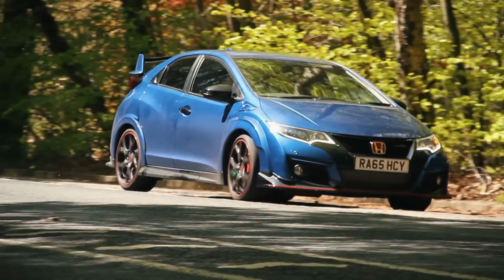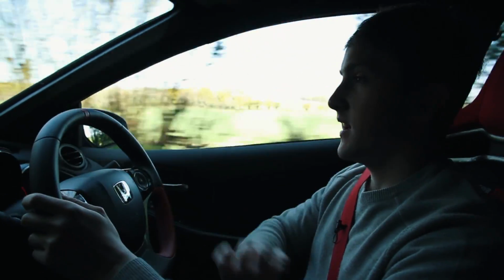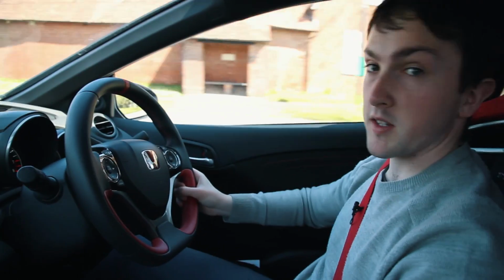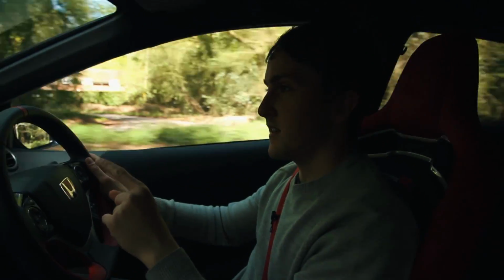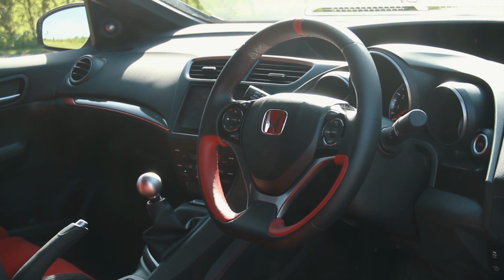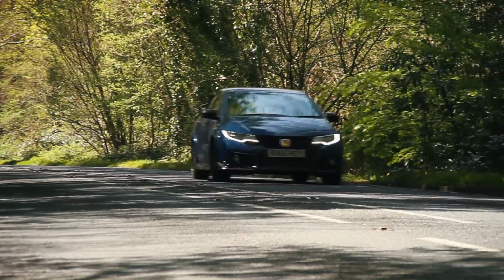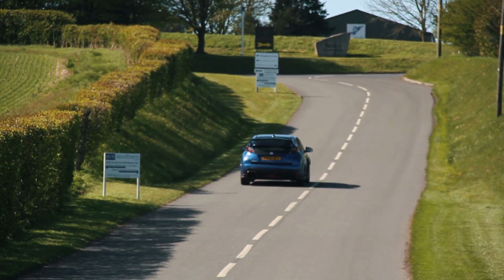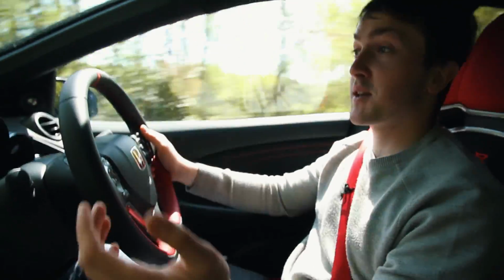FK2 Honda Civic Type R Review - Should You Buy One?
It's been a year since the new Civic Type R came out, and since then the hot hatch world has got more competitive and faster than ever. So what's so good about the Type R? Why should you buy one?